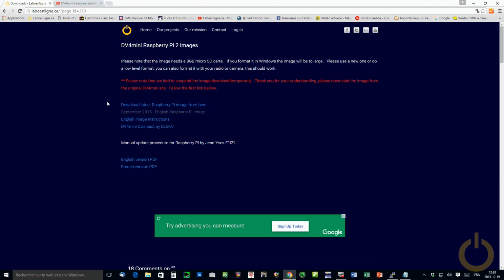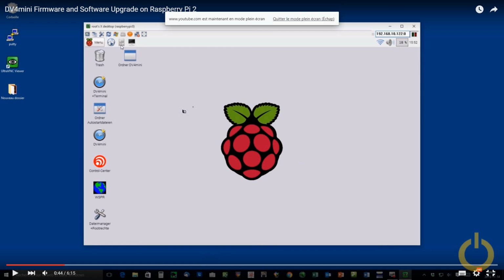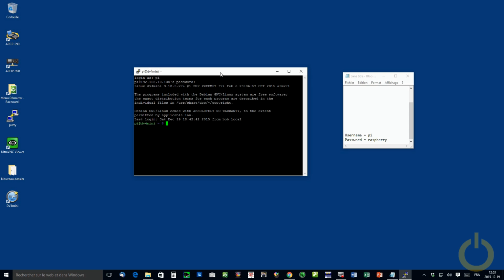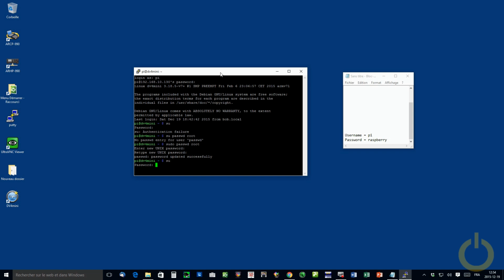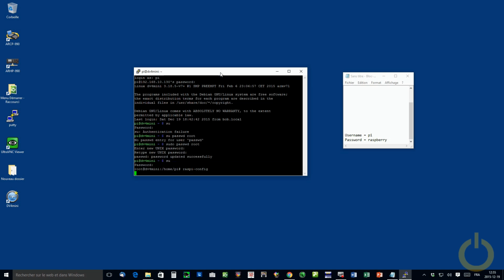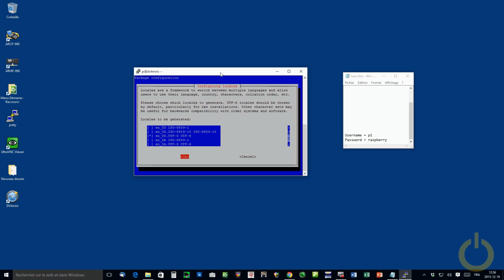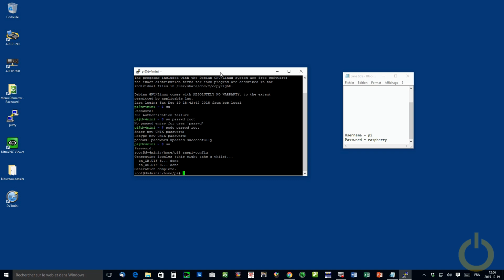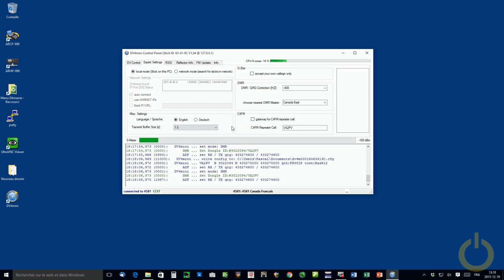DV4mini Raspberry Pi image, how to change the language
This video will show you how to change the Raspberry Pi main language.  It also explains how to change the DV4mini software to English.  It’s a very easy procedure.